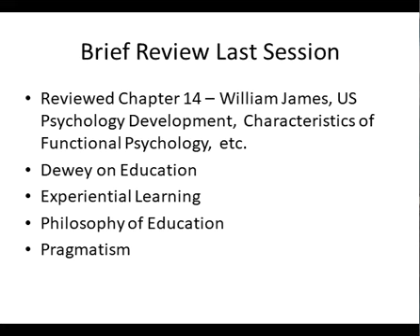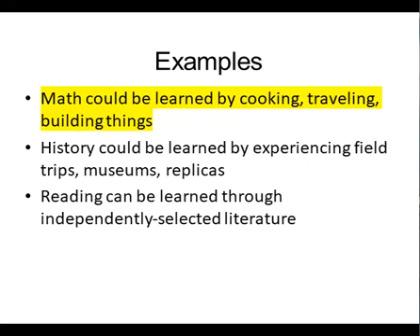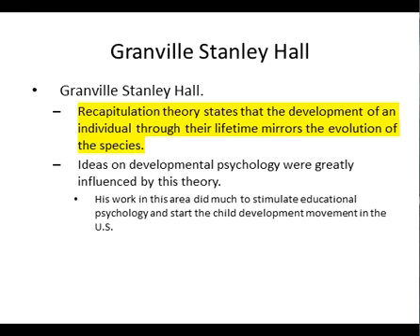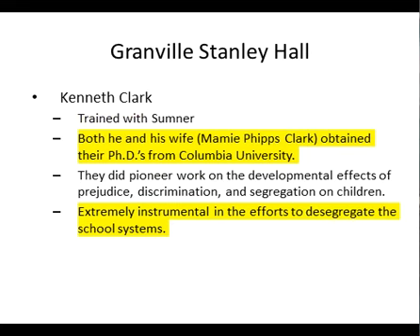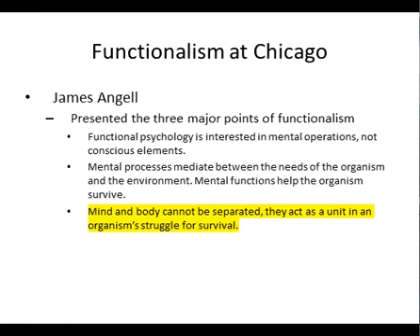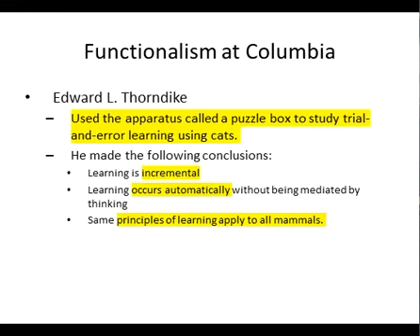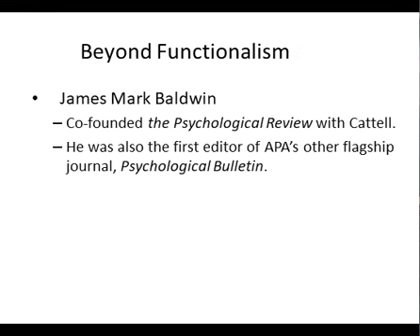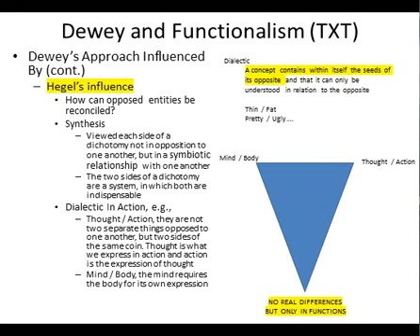PSY400 CHP 15 02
Chapter 15 02 Dewey